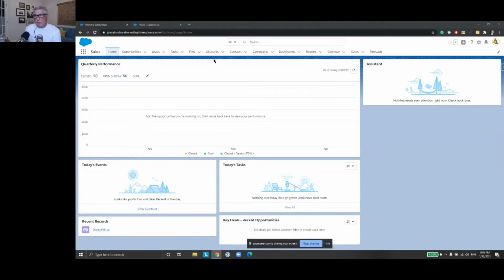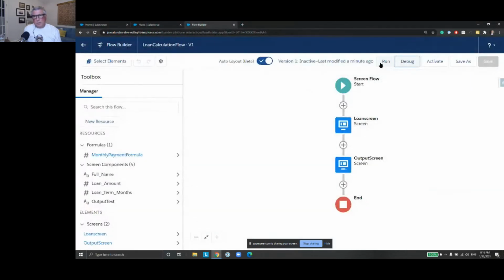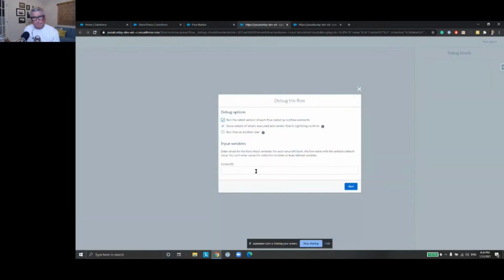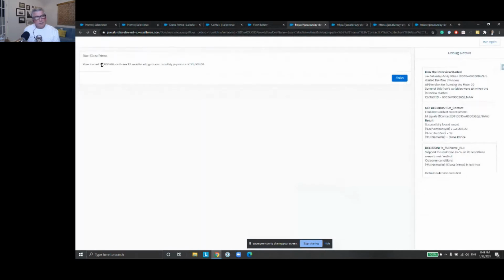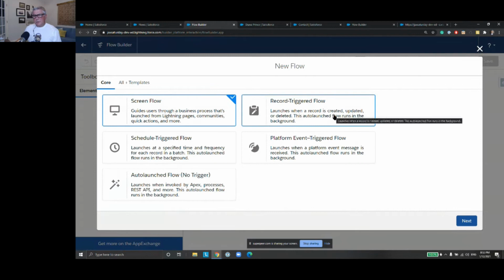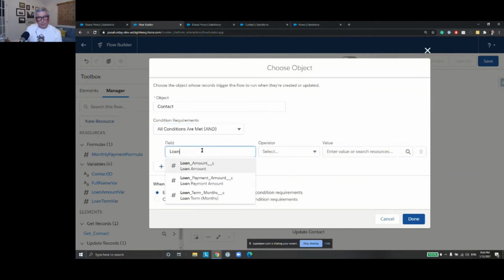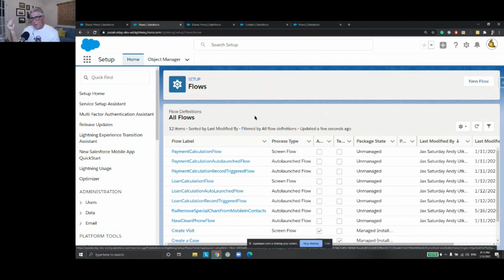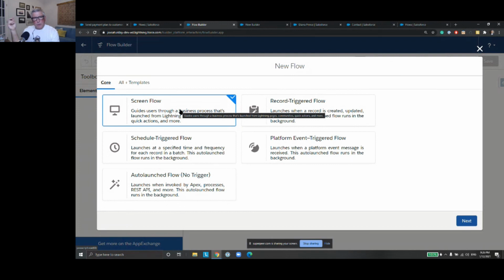Learn Salesforce Flows Training 1: Popular Flow Types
This is the recording for the first group class session where 53 people joined live. I started with a very simple screen flow, then I continued by building on it: First, I added get and update elements. Then I removed the screen elements and converted the flow to an auto-launched flow. Next, I converted the flow to a record-triggered flow, and I demonstrated the before-save and after-save functionality. The recording became a very nice tour of the most popular flow types in Salesforce. Enjoy.
Contents:
  0:00    Intro Video
  1:00    Livestream Intro
  9:37    Simple Screen Flow
 21:00    Add Get Element
 22:18    Define RecordId as Input Variable
 45:32    Add Update Element
 48:32    Remove Screen Element
 50:40    Save as an Auto-Launched Flow
1:01:00  Save as Record-Triggered Flow
1:01:51  Before-Save Flow
1:16:17  After-Save Flow